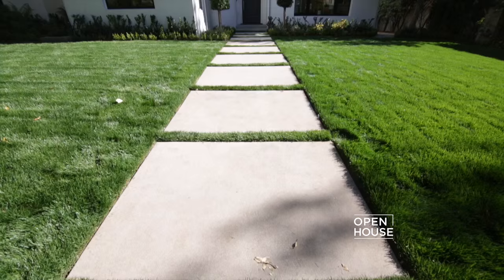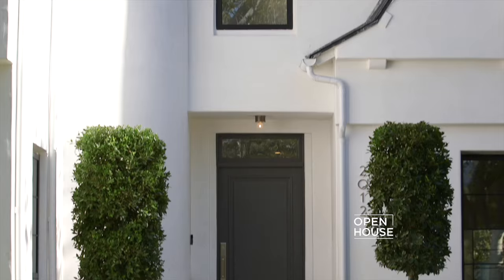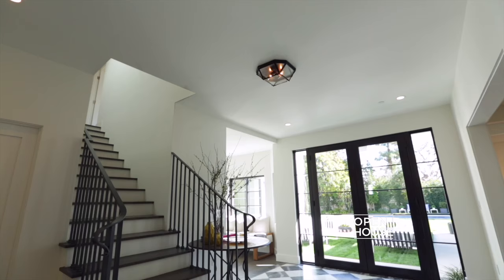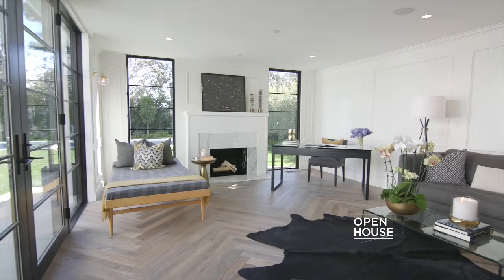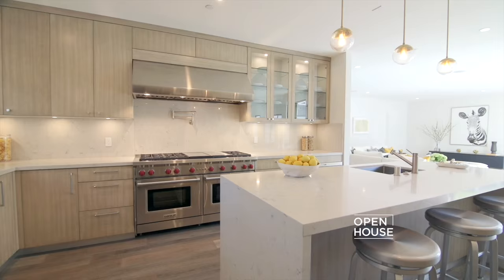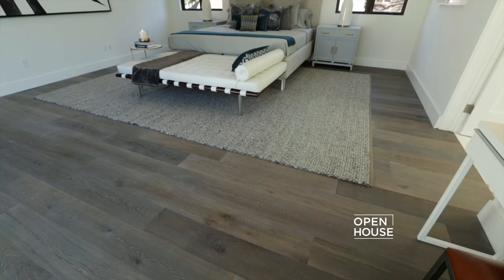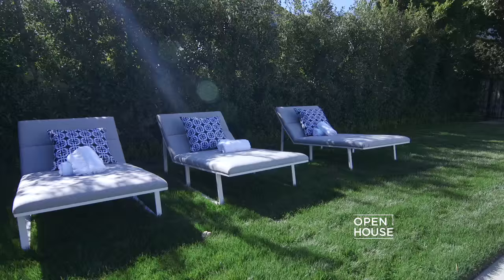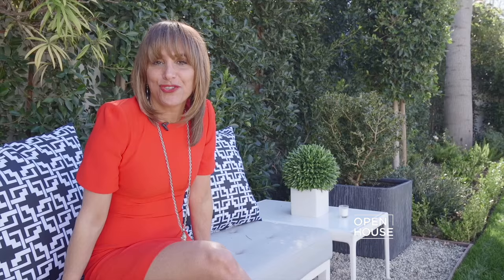Design Meets Function in this Santa Monica Home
2012 La Mesa Drive showcases how design meets function. The open floor plan leads you into the informal spaces that open to the grounds for indoor/outdoor living and entertainment.
Throughout the home you’ll find flawless finishes, spacious rooms and exquisite details.